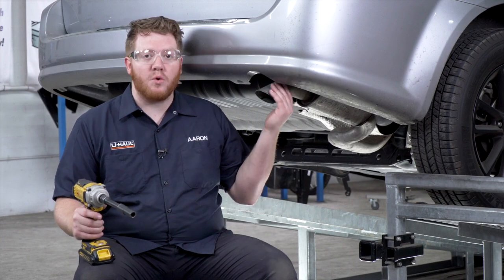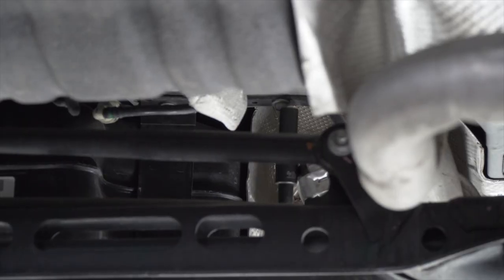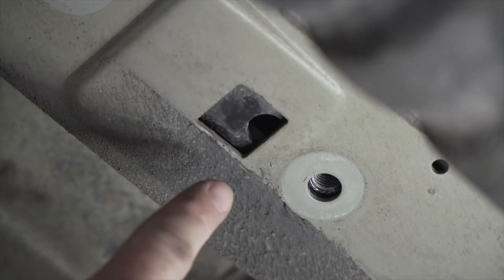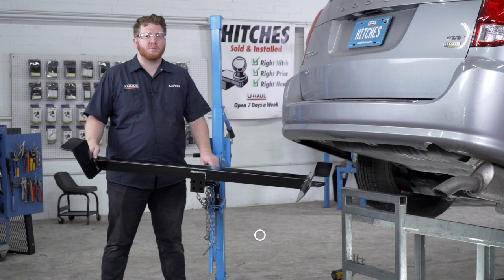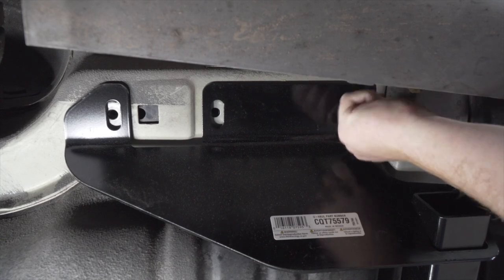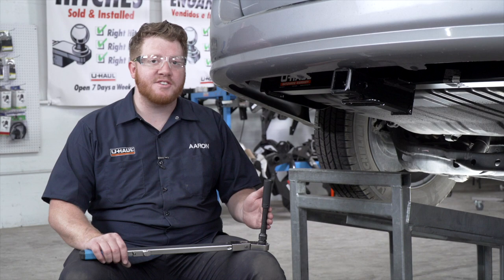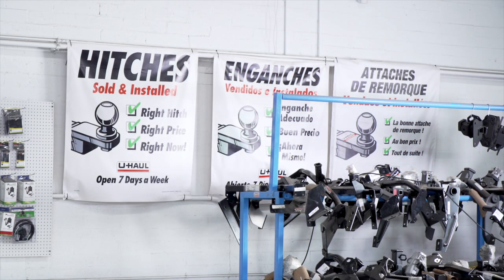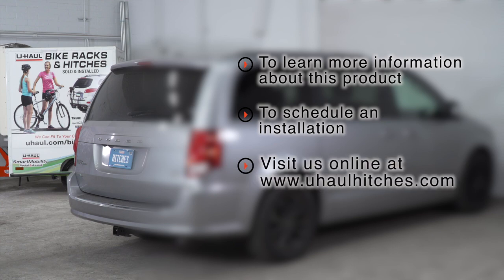2008-2020 Dodge Grand Caravan Trailer Hitch Installation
This video covers the trailer hitch installation for Draw-Tite 75579 on a 2020 Dodge Grand Caravan. Learn how to install your receiver on your 2020 Dodge Grand Caravan from a U-Haul installation professional. With a few tools and our step-by-step instructions, you can complete the installation of Draw-Tite 75579.

To purchase this trailer hitch and other towing accessories for your 2020 Dodge Grand Caravan,

0:00 Intro
0:18 Tool list
0:23 Lower exhaust
1:03 Remove factory bolts
1:54 Raise hitch into place
2:35 Install factory bolts
3:11 Torque bolts
3:41 Reinstall exhaust
4:00 Hitch details and measurements
4:25 Outro